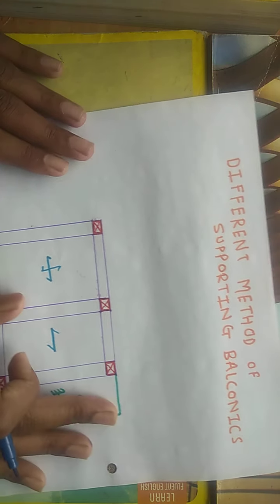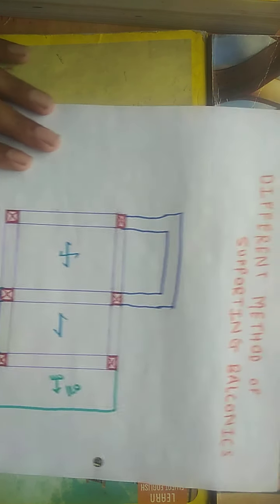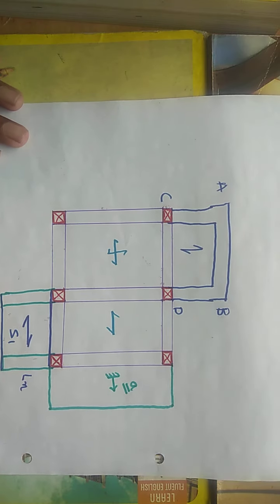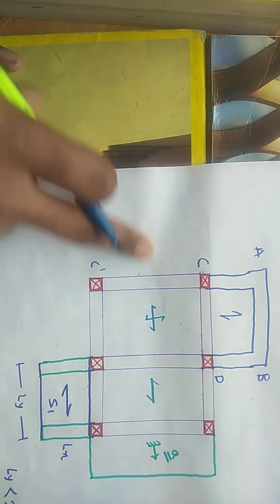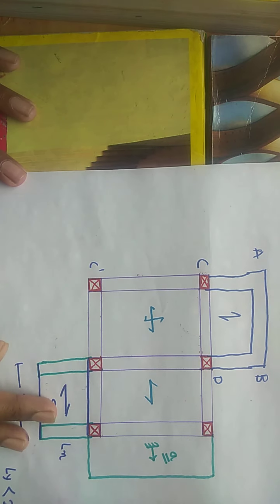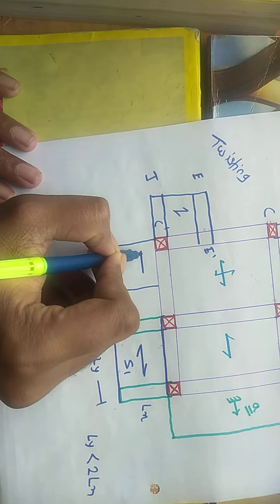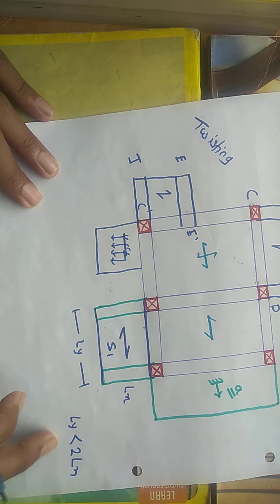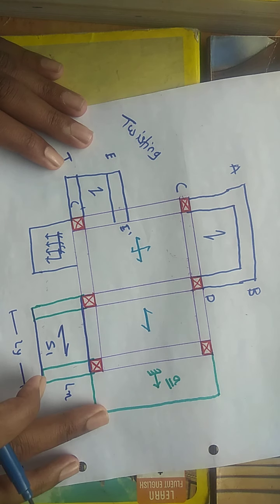Design of balcony : balcony design ideas : cantilever slab : slab and beam design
In this video i have shown how the way balconies supported in building structure. how to support balcony with two support beam and simply supported slab, how to support cantilever slab , how to support corner slabs. i have also shown how to support canopy. In which case twisting moment gets generated and in which case not that also i have shown.

after watching video you will be able to know
1.big mistakes while arranging balconies.
2. how to make balcony
3. false beam under balcony
4. balcony and slab reinforcement arrangement method
5. constructing or building balconies for beautiful house.
6. balcony with edge beam
7. solution for all balcony arrangements or supports